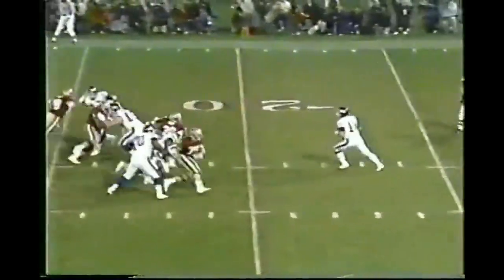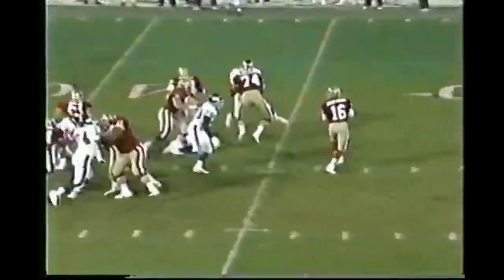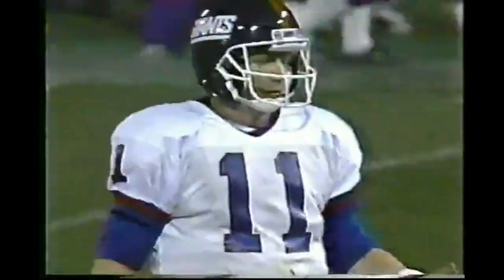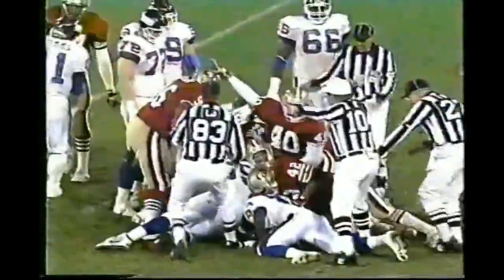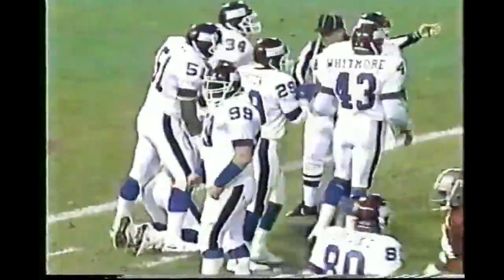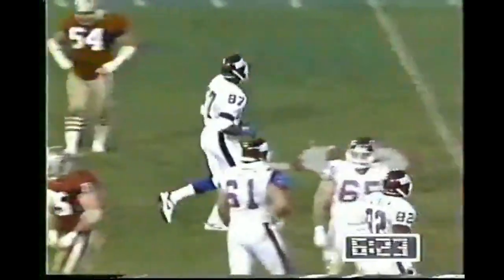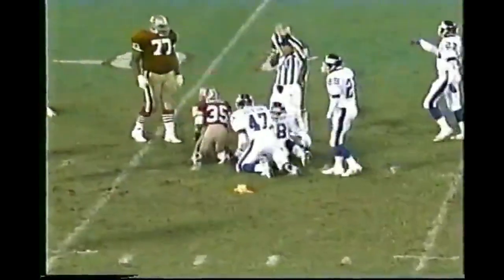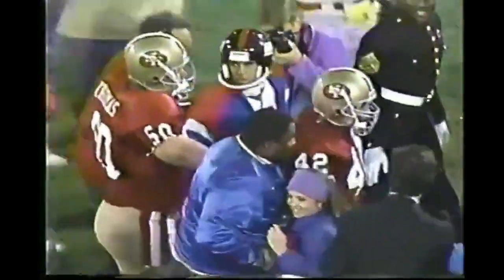1990-12-03 New York Giants vs San Francisco 49ers(Defense wins on MNF)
Defensive struggle between two elite teams.